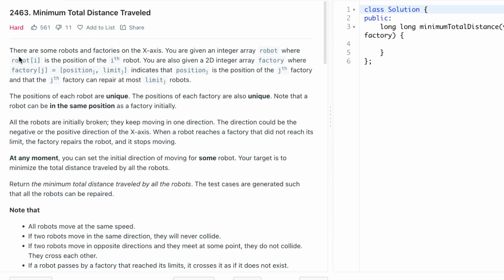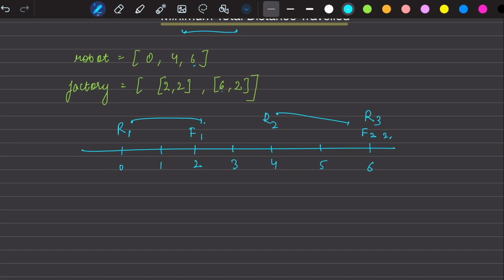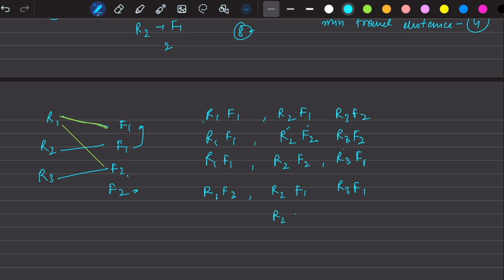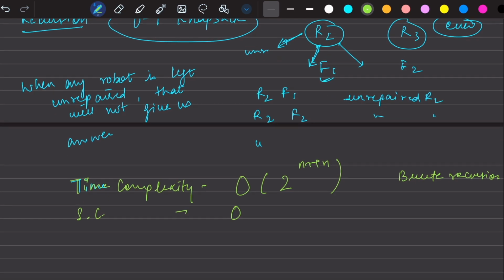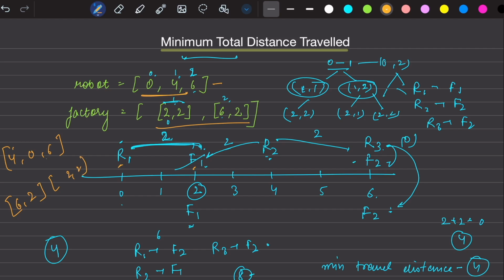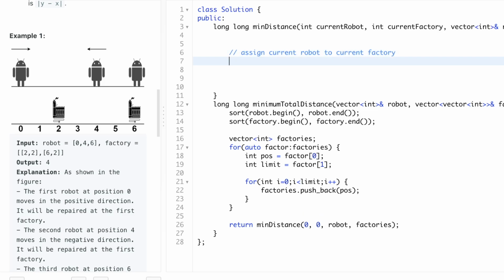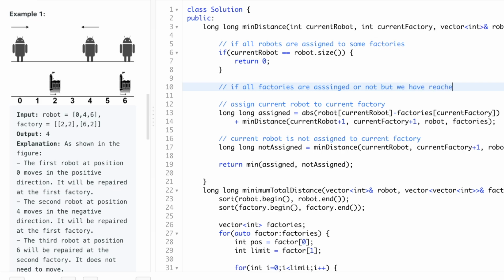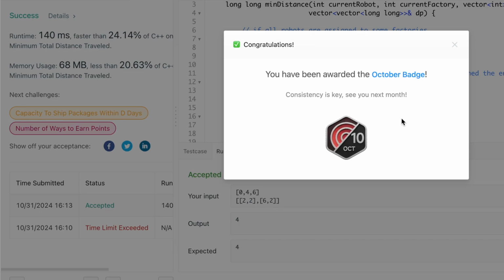Minimum Total Distance Traveled | Leetcode 2463 | Recursion | Memoization | DP | Arrays | Sorting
0:00 Problem Understanding